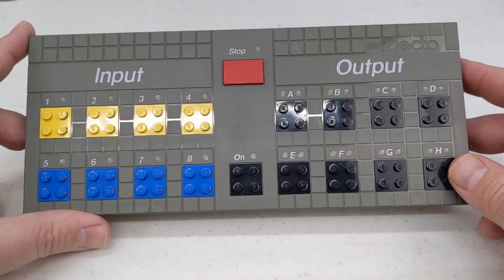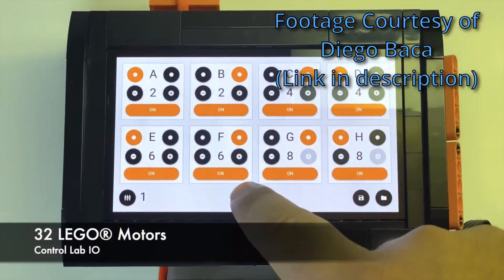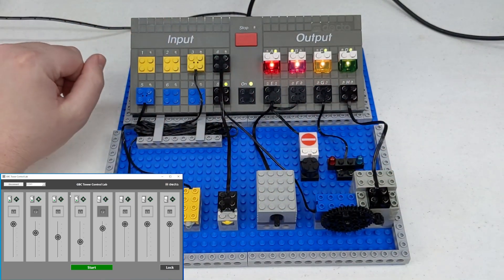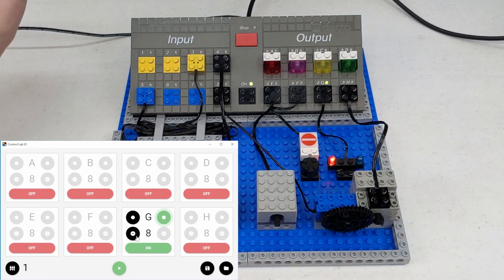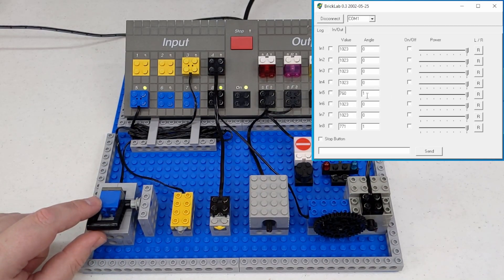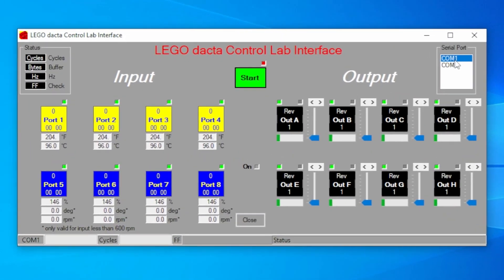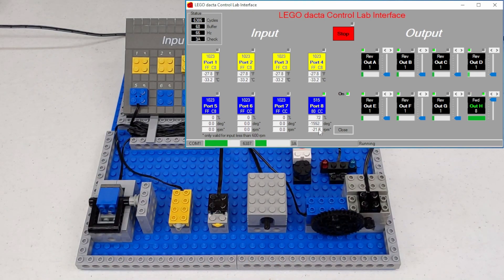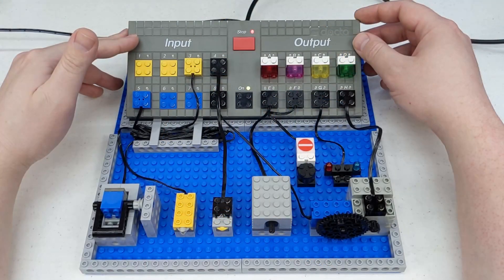Lego DACTA serial interface third party software (DACTA Control Lab)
Today we'll be looking at 4 options for third party / homebrew software for use with the Lego DACTA Control Lab serial interface.  Two of which only control the outputs, while the other two offer diagnostic data from the sensors.

@bacadd Diego Baca's GBC tower website with instructions and software

My projects